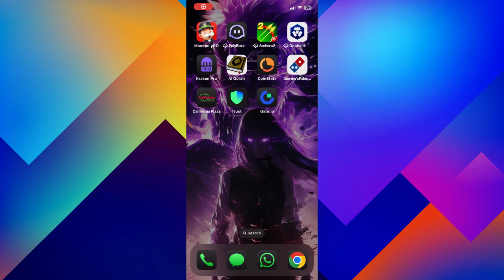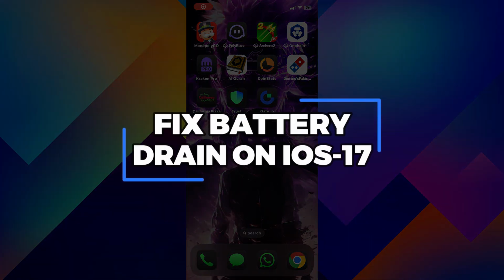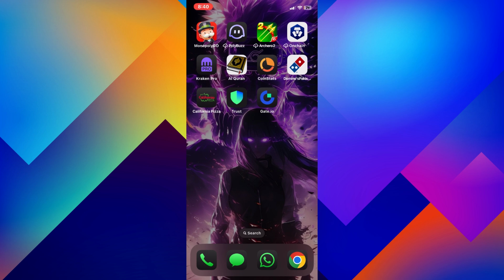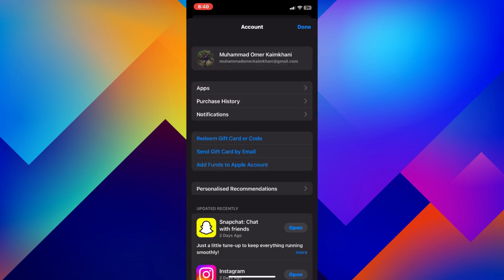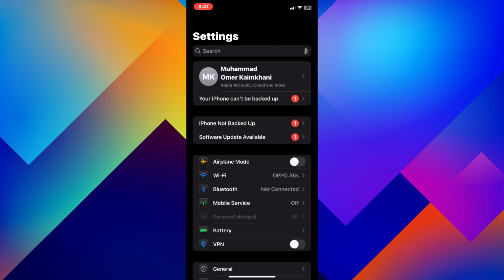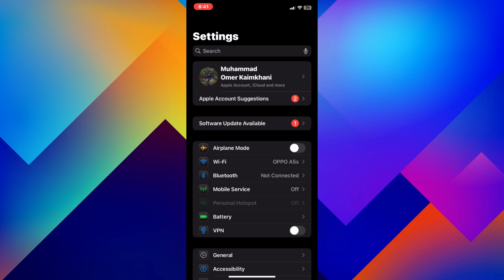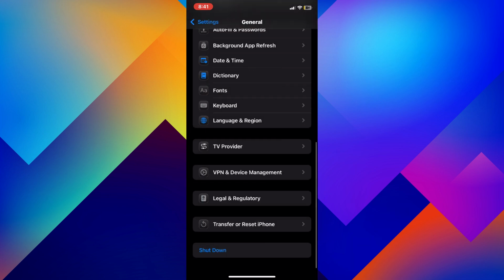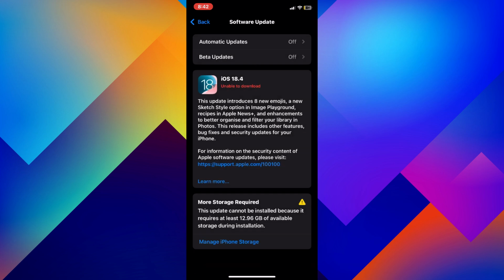How To Fix Battery Drain On IOS 17 [easy]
Experiencing your iPhone battery draining faster than usual after updating to iOS 17? Don't worry, this video provides an easy-to-follow guide with several simple steps to help you identify and fix the battery drain issues on your iOS 17 device. We'll walk you through common causes and practical solutions to get your iPhone battery life back on track.